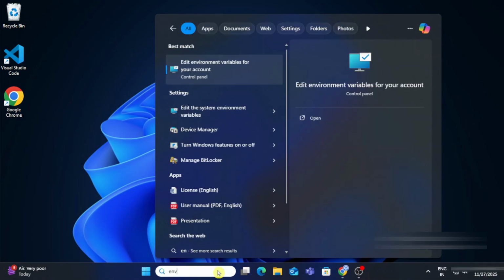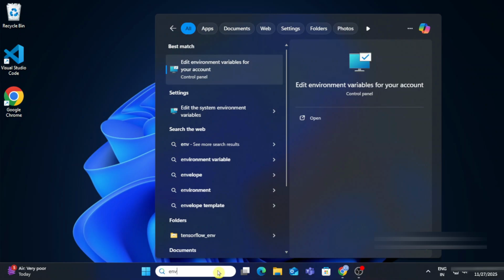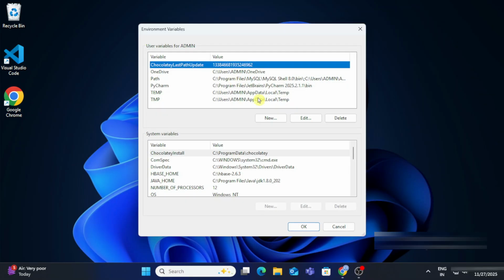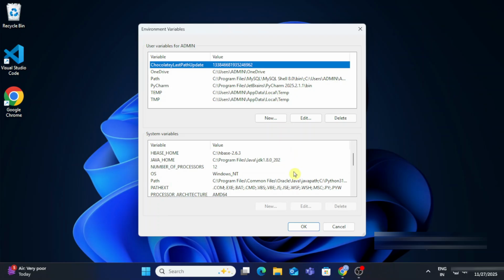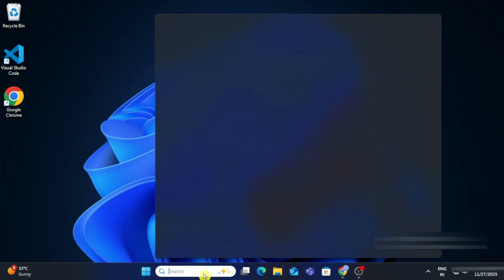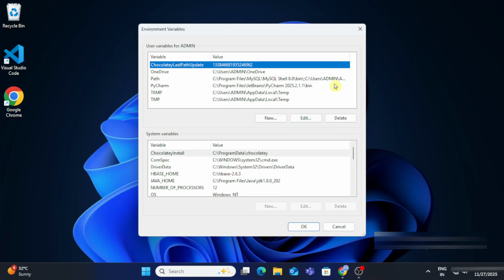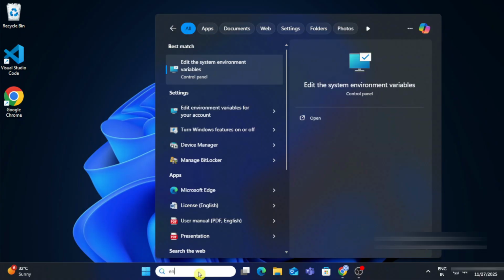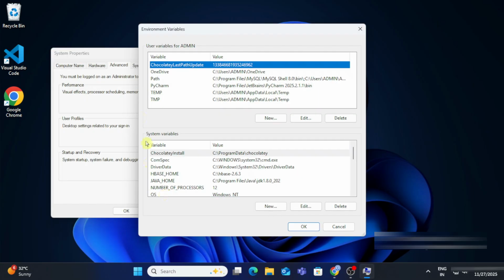Fix - Can't Edit Environment Variables on Windows 10/ 11 | Environment Variable is disabled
Fix: Can’t Edit Environment Variables on Windows 10/11 (Button Disabled)
In this quick video, I’ll show you the easiest way to fix the issue where the Environment Variables option is greyed out or disabled. Works on both Windows 10 and 11, Home & Pro.

Get your PATH and system settings working again in minutes!

🎥 Tools I used for recording